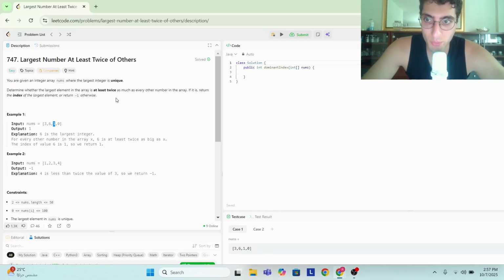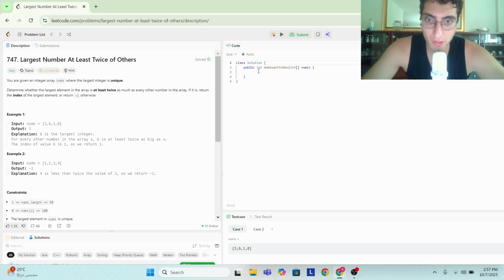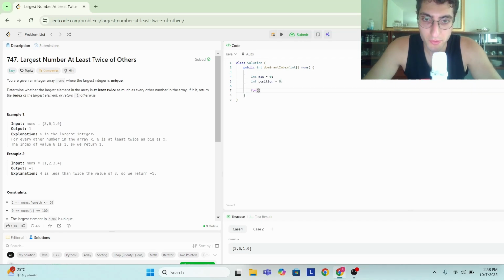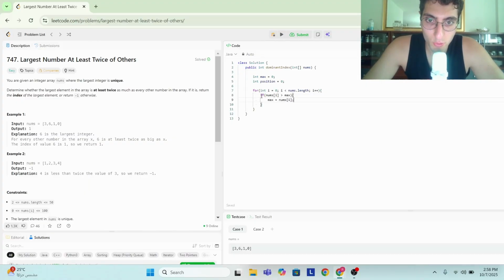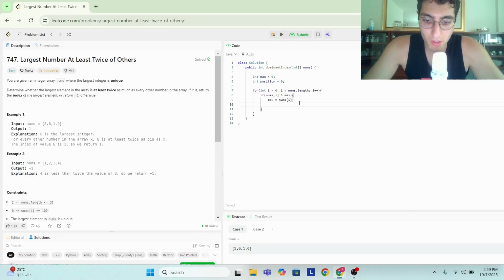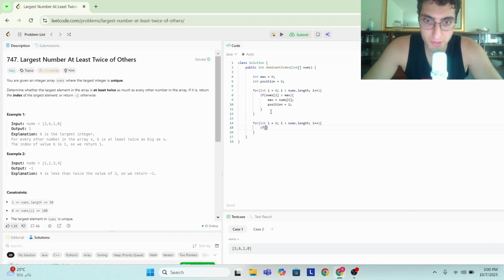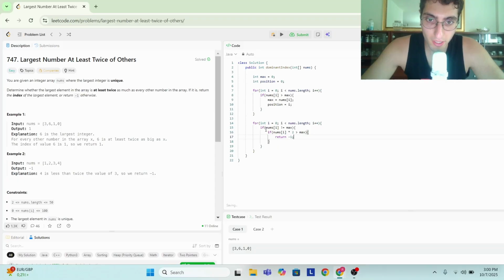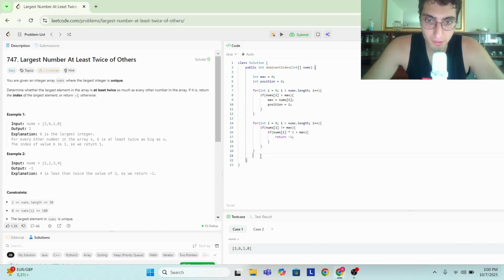Largest Number Atleast Twice of Others - LeetCode 747 | JAVA